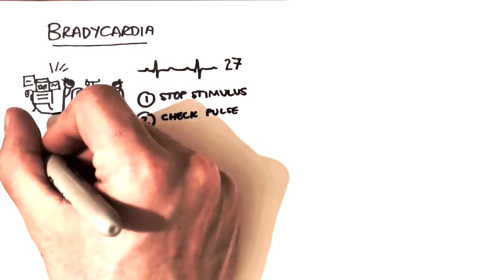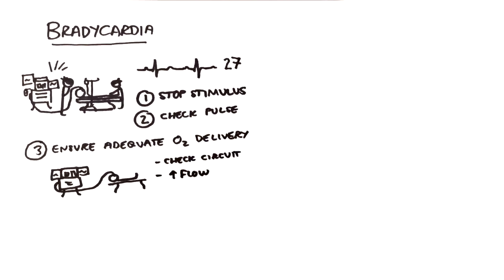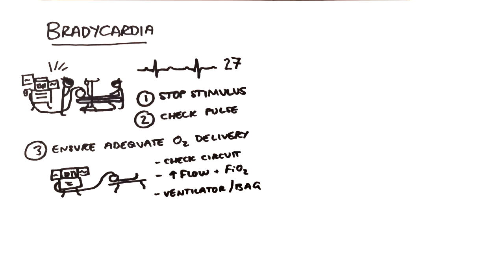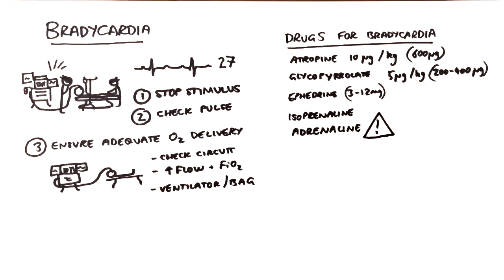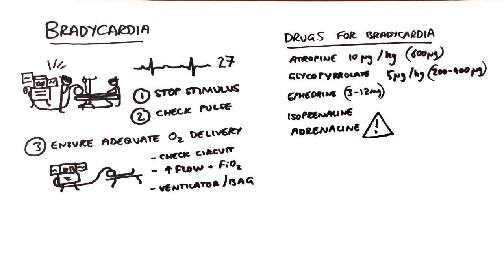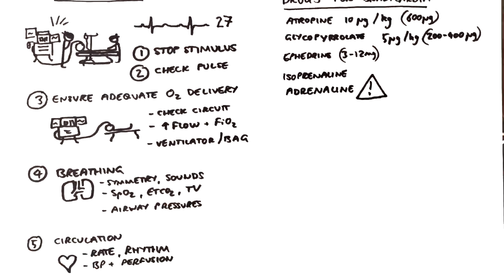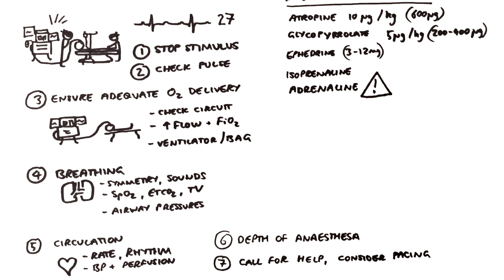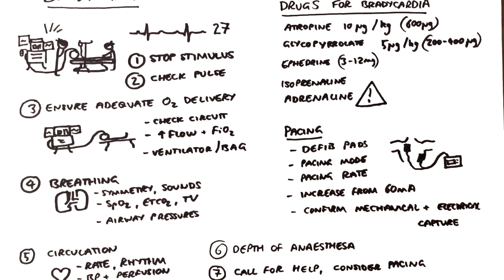Bradycardia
Full tutorial at anaestheasier.net
Part of the Anaestheasier Novice tutorial series on Critical Incidents